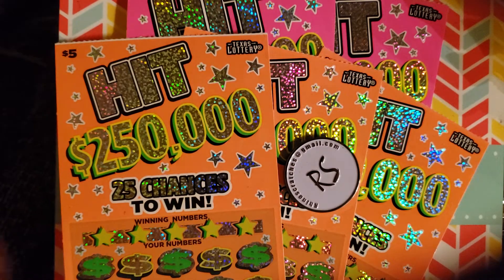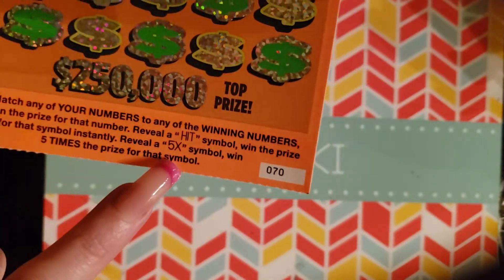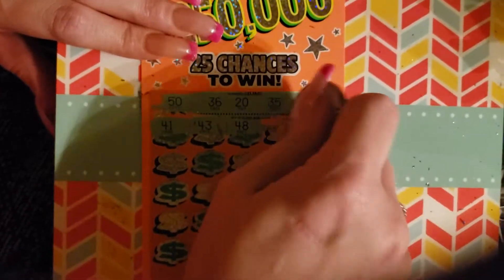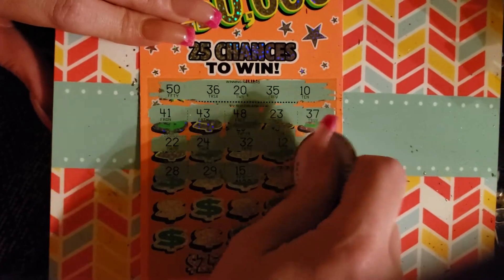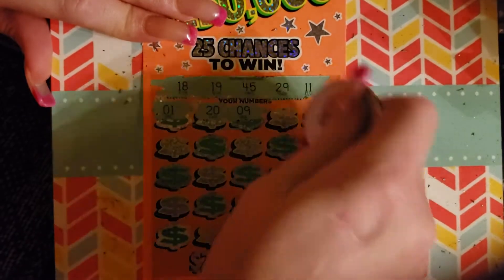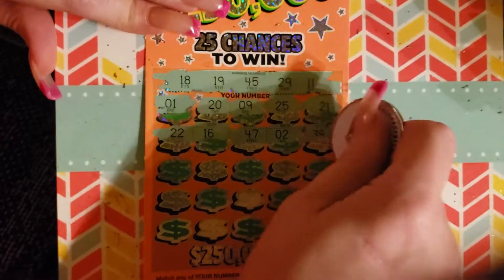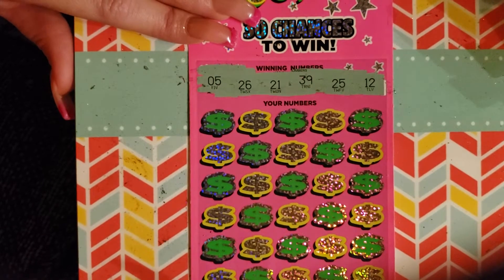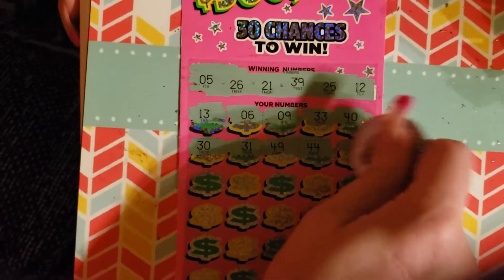TEXAS LOTTERY HIT TICKET! $30 SESSION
COIN SHOWN IN THE VIDEO IS RHINO SCRATCHES! VISIT HIS YOUTUBE CHANNEL AS WELL!!🤗

VIDEO FEATURING TEXAS LOTTERY HIT TICKETS! PLEASE PLAY RESPONSIBLY!

Fan Mail Now Available!